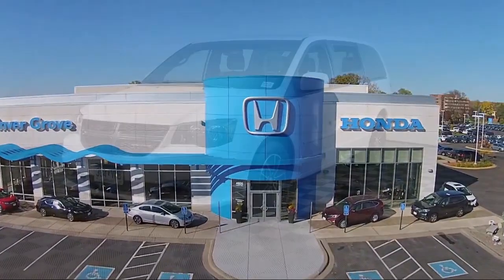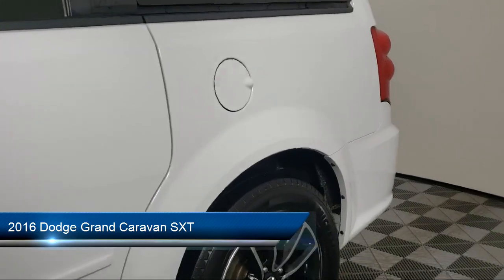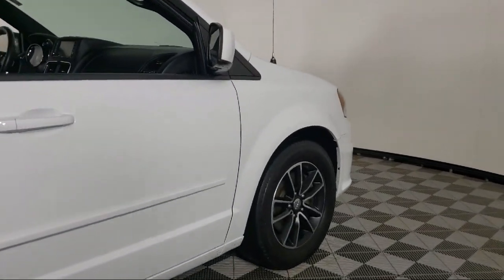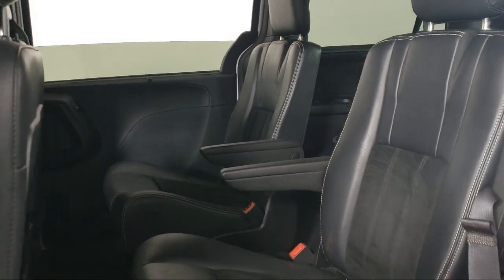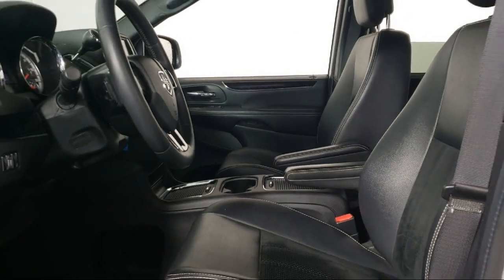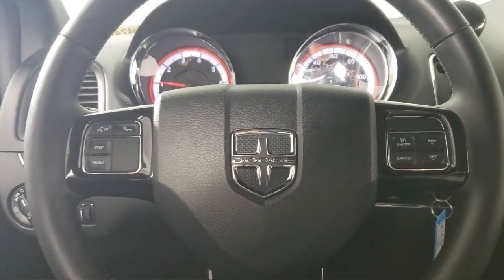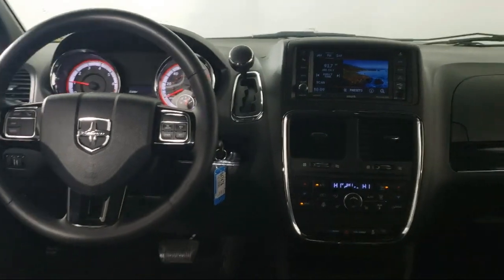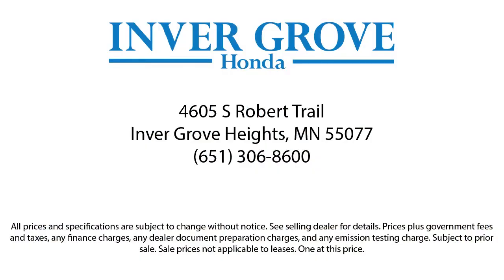2016 Dodge Grand Caravan SXT Passenger Van Inver Grove Heights St. Paul Minneapolis Woodbury Bur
2016 Dodge Grand Caravan SXT Passenger Van Stock Number: N4747A Vin:2C4RDGCG3GR236879.